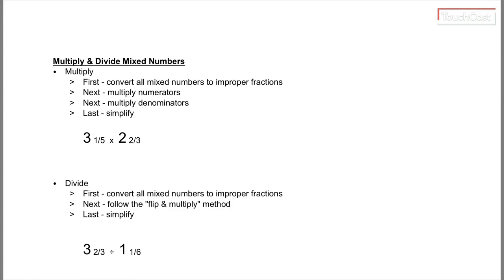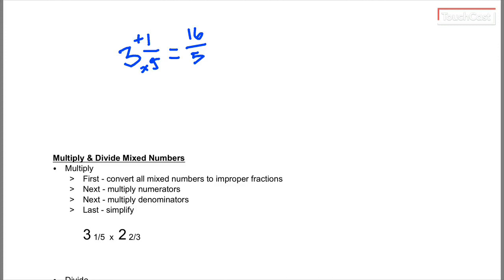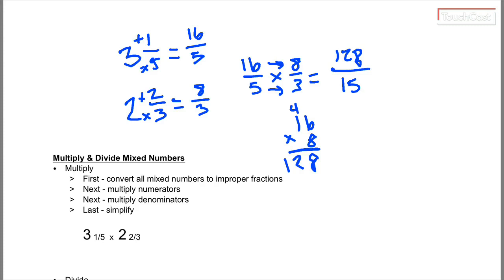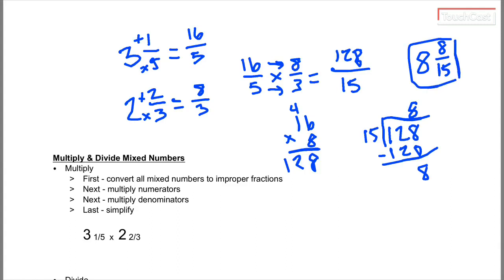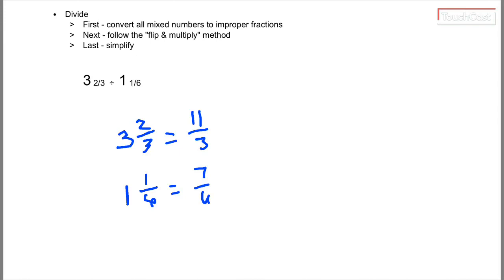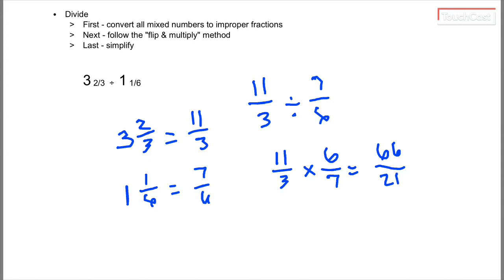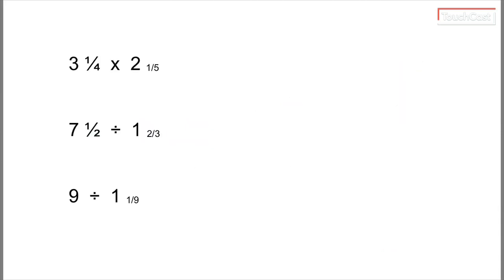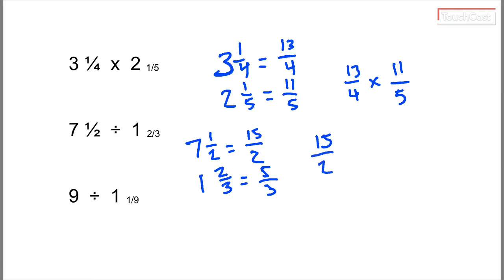Multiply & Divide Mixed Numbers